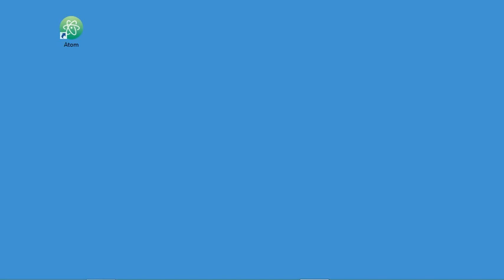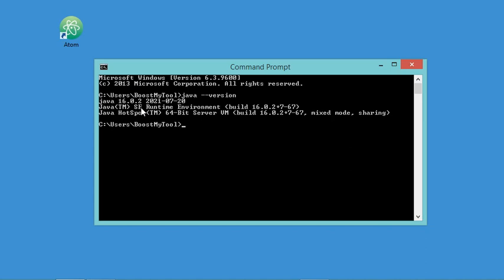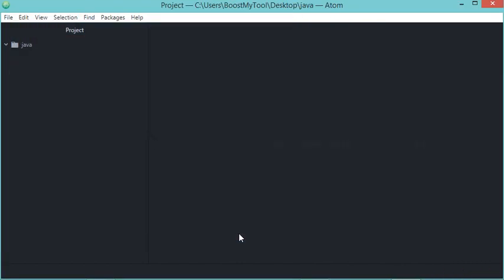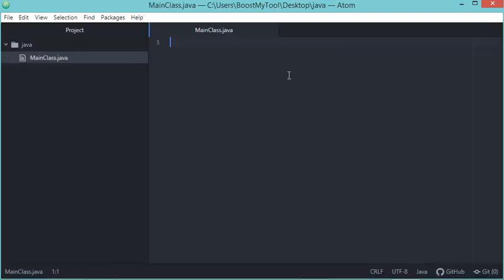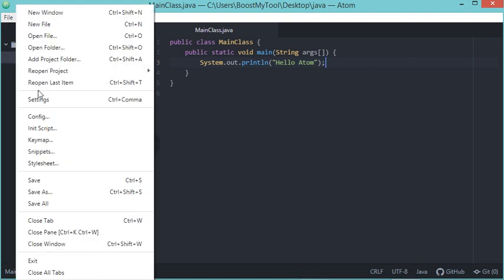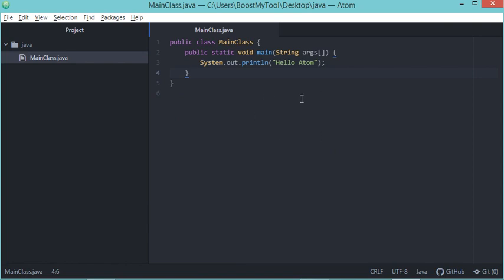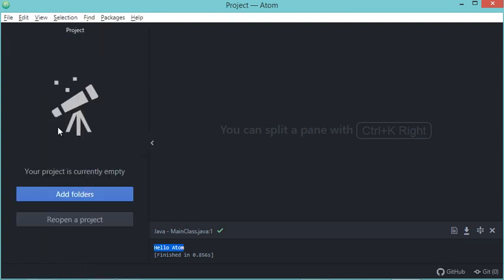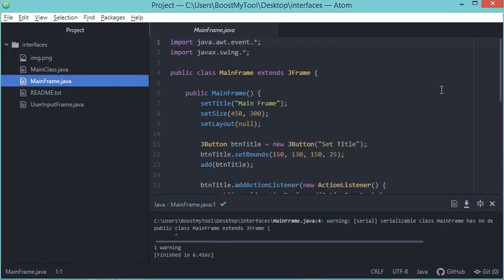Run Java Application Using Atom Text 2021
How to write Java code using Atom. How to build and run Java file using Atom.